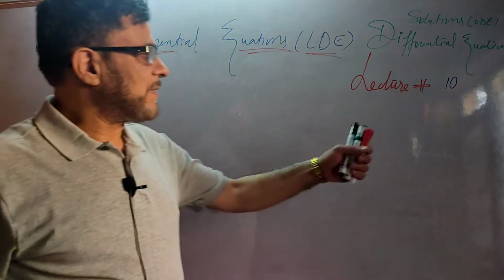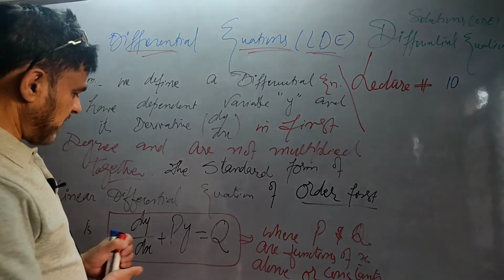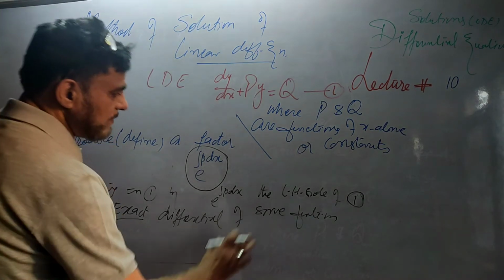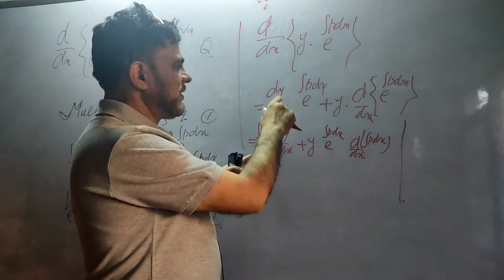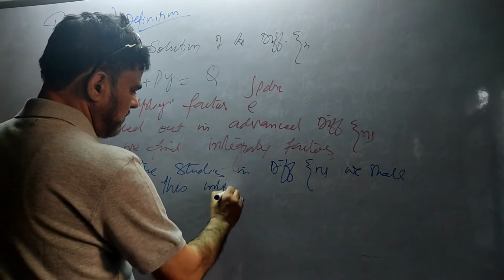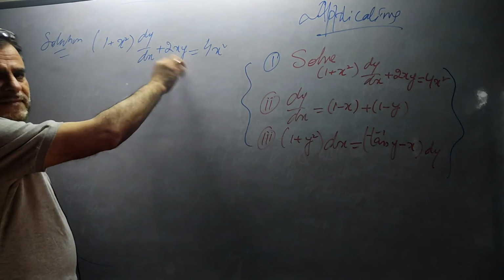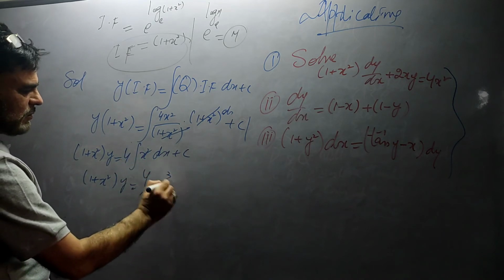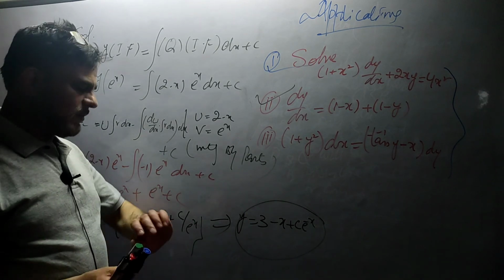Solution of Linear Differential equations.. lect # 10